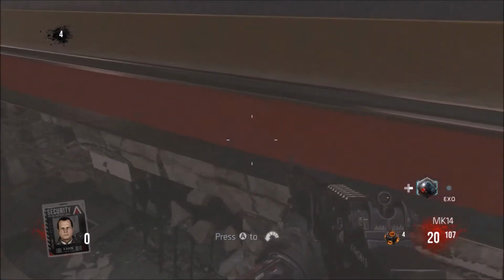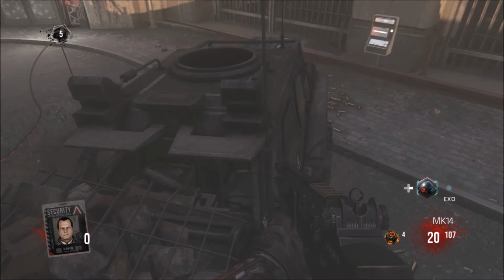COD AW Glitches NEW Easy Walk in Glitch Spot Infection Zombies Advanced Warfare Glitches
FOUNDER,
SONG, Coco - O.T Genasis (TrapZillas, RiFF RaFF & Major Lazer Remix)

Category

Gaming

License Show less

Category
People & Blogs

Category
People & Blogs

License
Standard YouTube License Show less

Category
Gaming